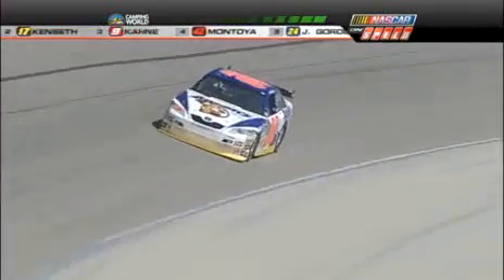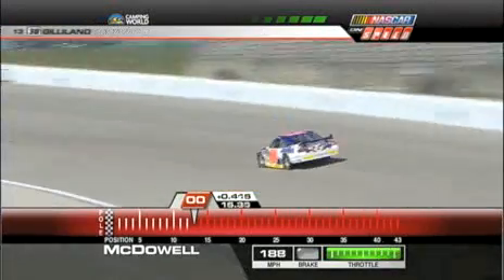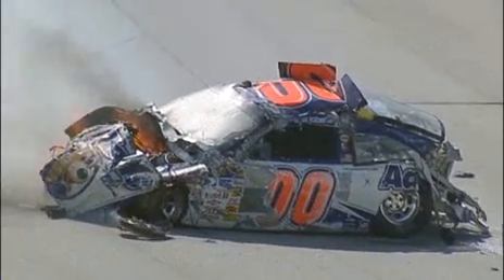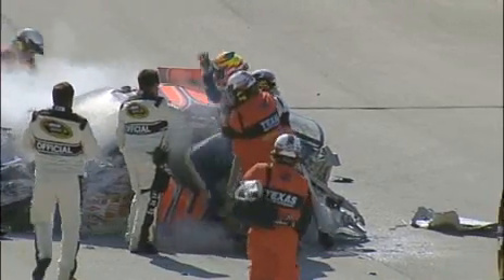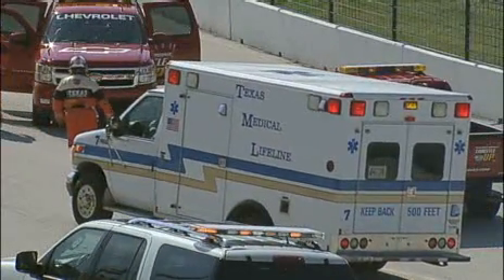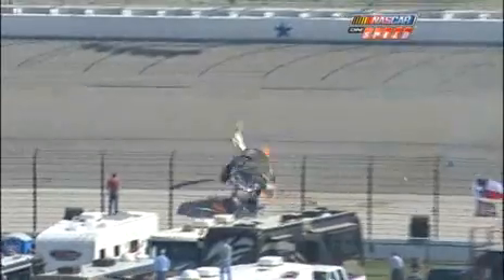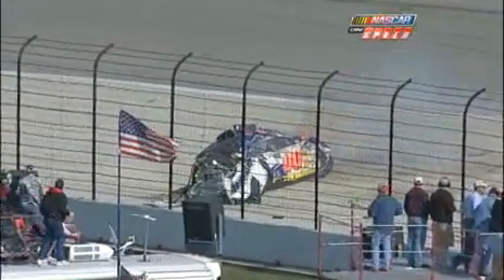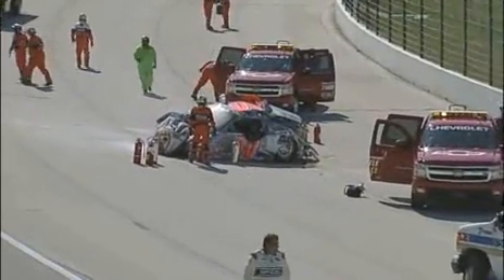Michael mcdowell hits the wall hard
texas motor speedway qualifying the double zero loses it going into turn one.